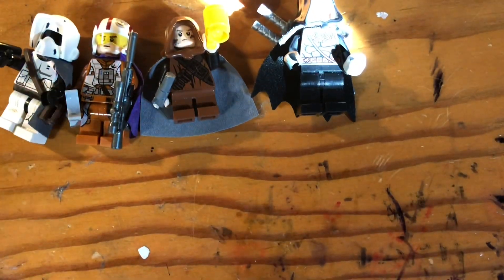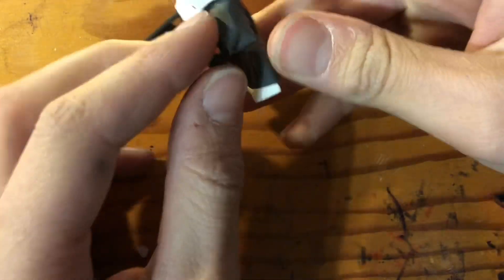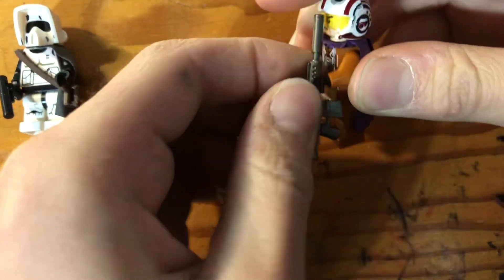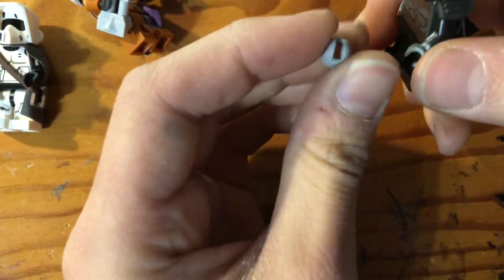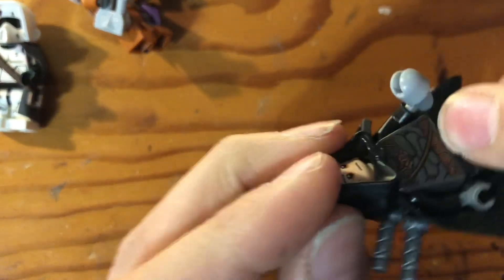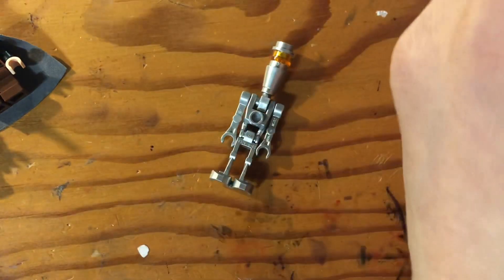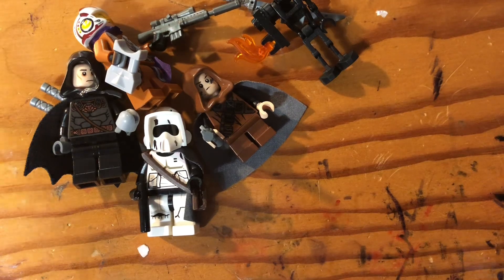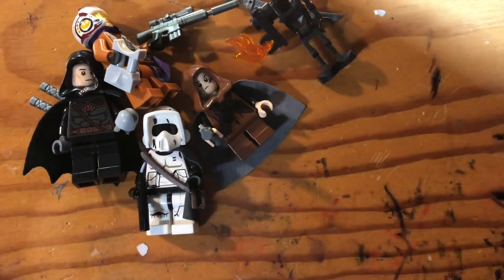Lego custom bounty hunters/gangsters part 2